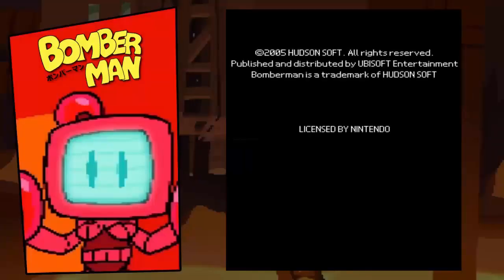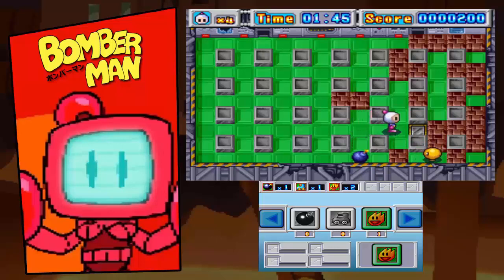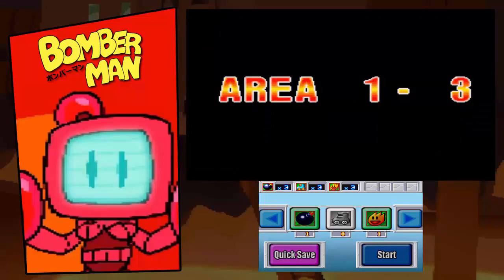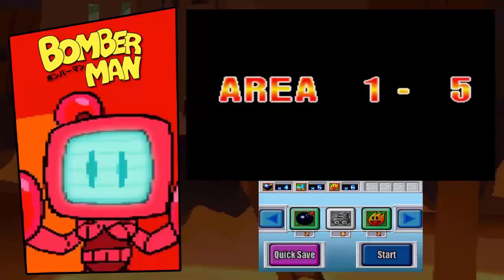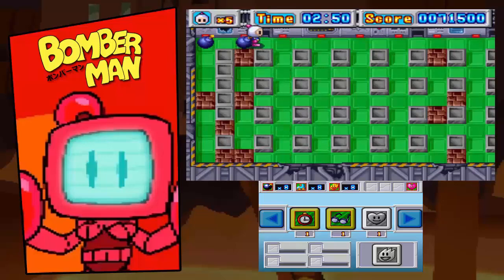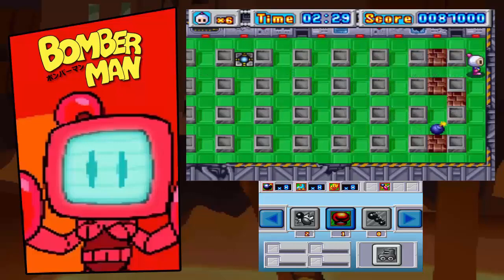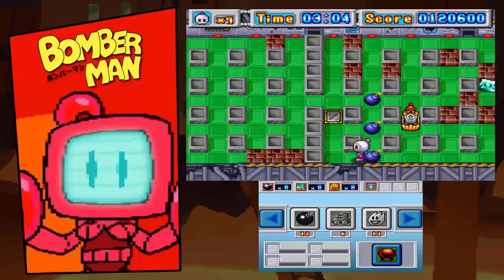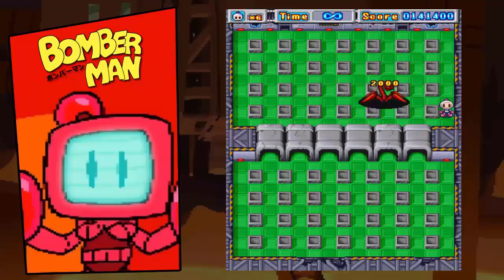Let's Play Bomberman DS Part 1 - The BEST Bomb Disposal Unit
It's been nearly 8 years since we last tackled Pocket Bomberman. This time, we're returning to the franchise with something a little more traditional.

One of the MANY remakes of the original Bomberman, the DS version is also the SECOND remake co-developed by Ubisoft. Time to take on World 1!

Additional audio:
"Frolic" (Piano Cover)

Background inspired by TerminalMontage